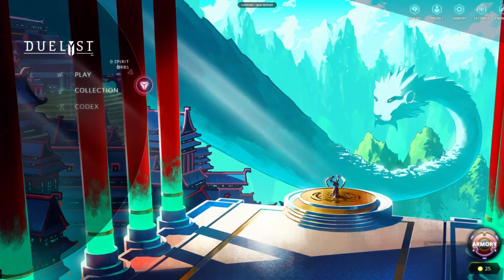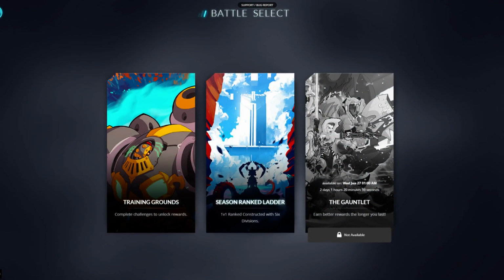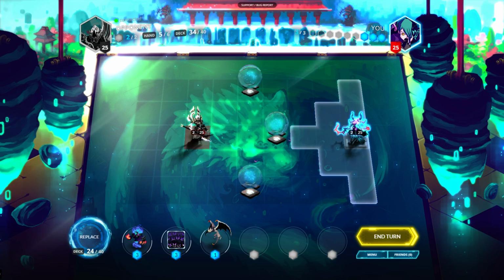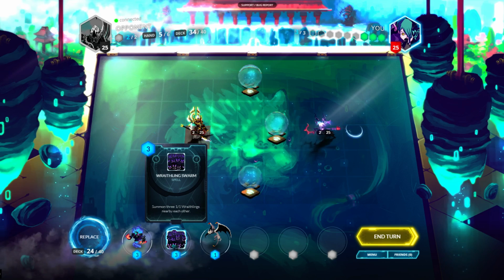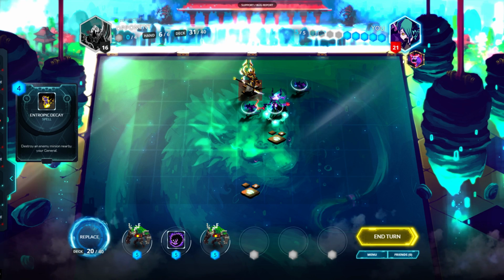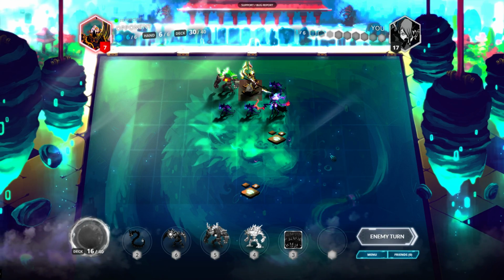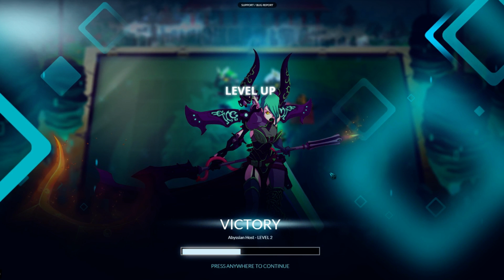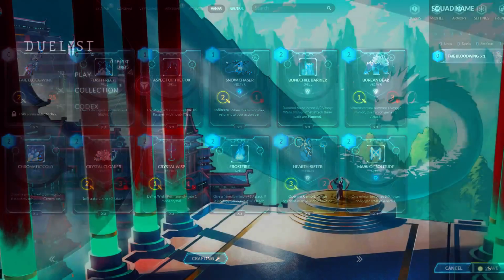Introduction to Duelyst!!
Here's a brief introduction to Duelyst! The game is insanely fun and FREE TO PLAY!